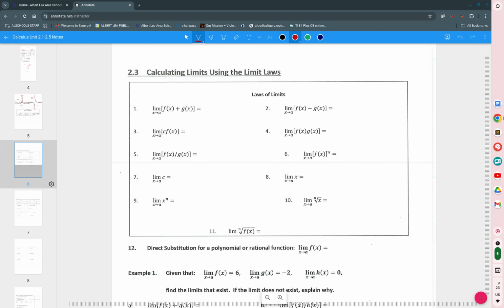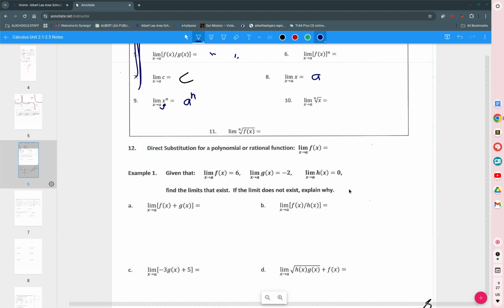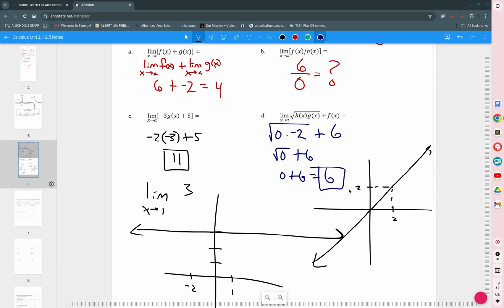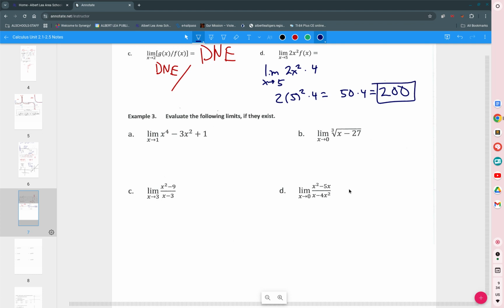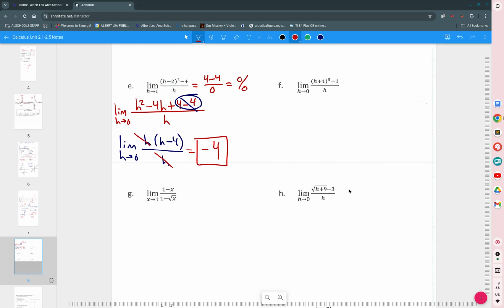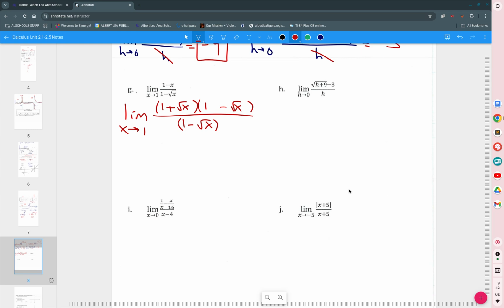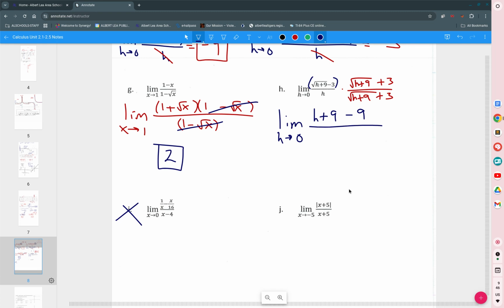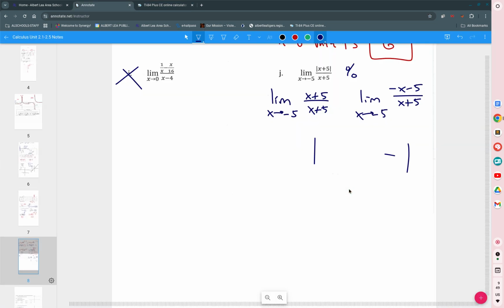Calculus Unit 2.3 Notes Calculating Limits 2024